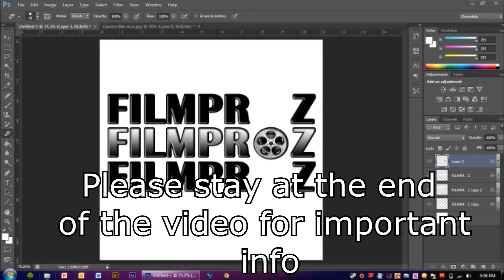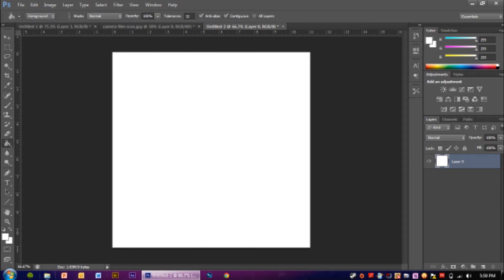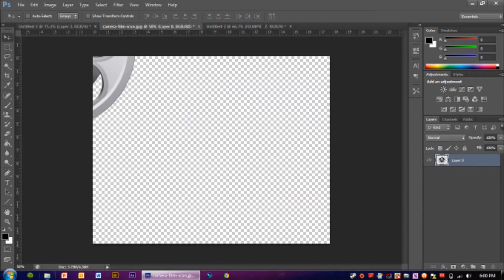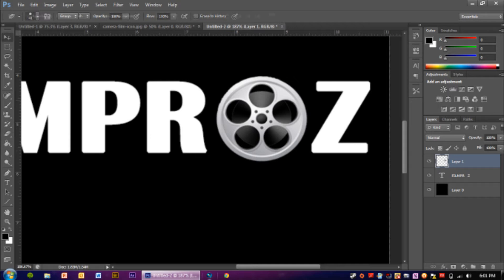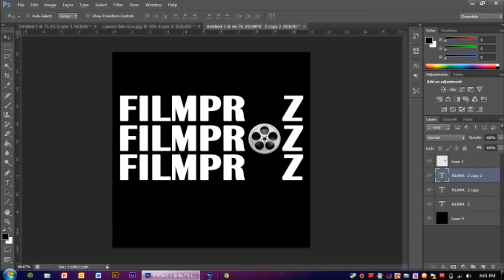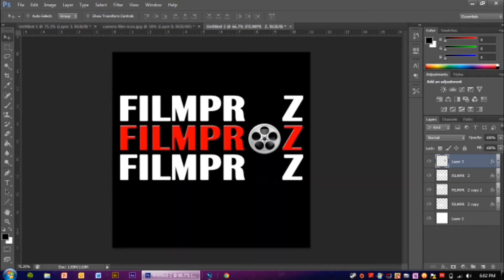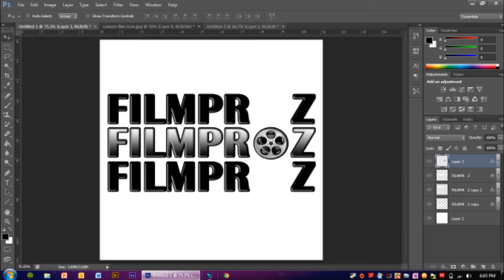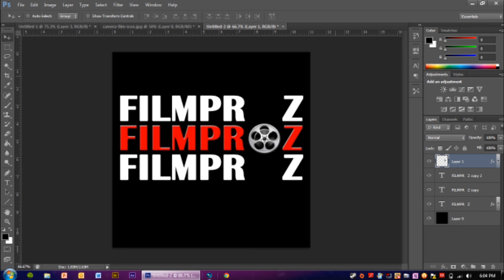How To Make A YouTube Logo! - Photoshop CS6 Tutorial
Learn how to make a simple and fast logo for your channel to be seen as!

This channel is about film, gaming, and tutorials, so don't suggest something so off topic. Also remember to leave likes, because likes cure cancer. If you have something negative to say, don't be butthurt and leave a mature comment. This includes no advertising your channel on our channel please.